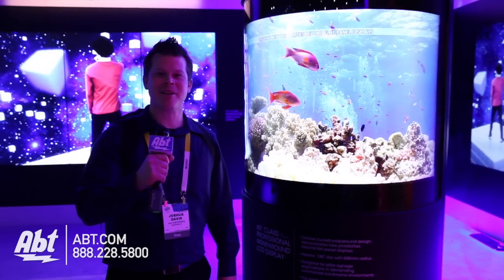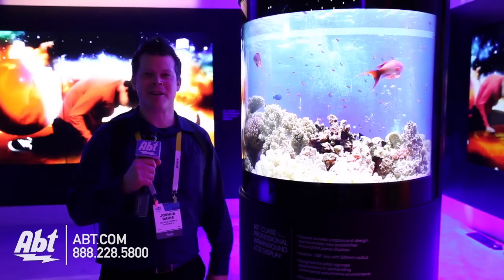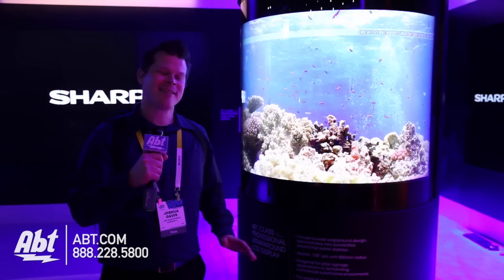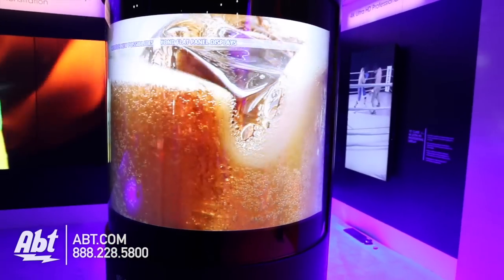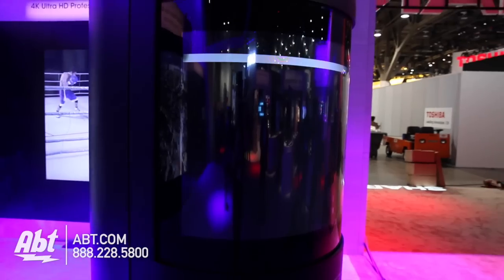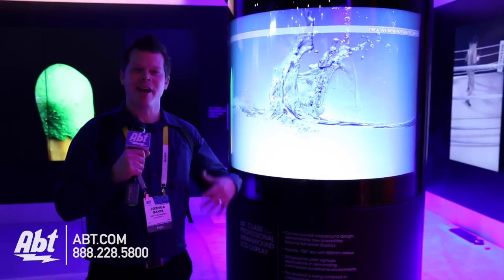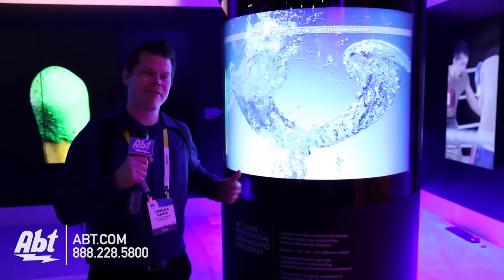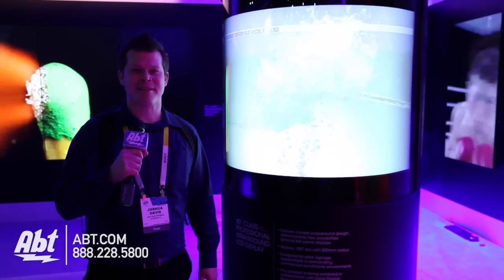Sharp 60" Professional Wraparound LCD Display - CES 2015